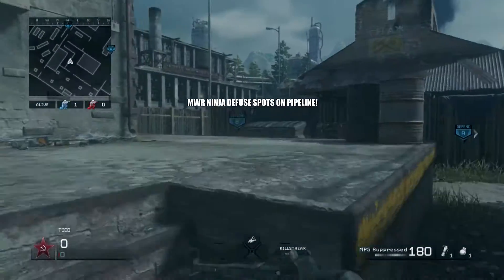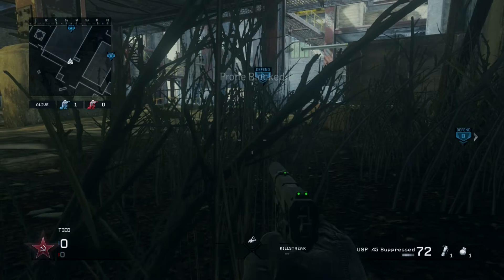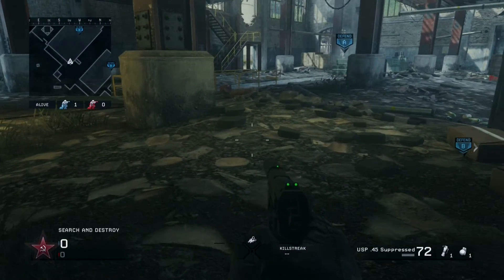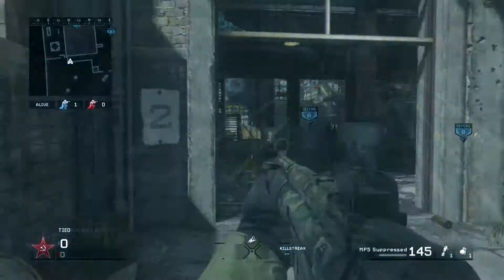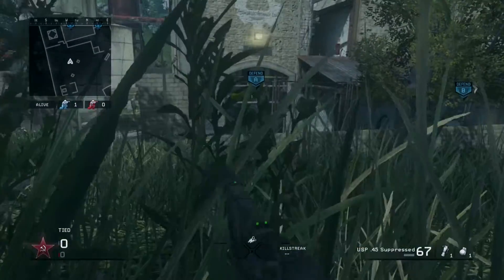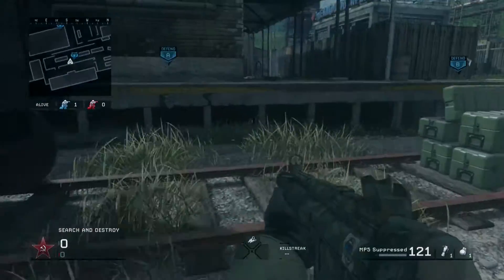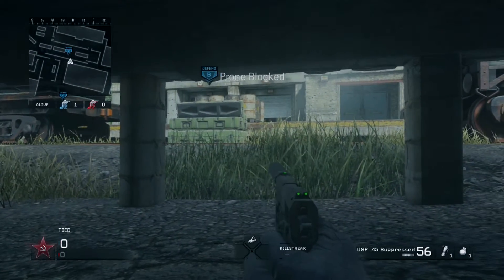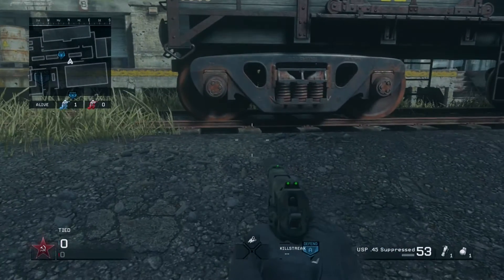★Modern Warfare Remastered: PIPELINE Ninja Defuse Spots (Call of Duty MWR Multiplayer)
102% 154K/150K
Hey guys, today I have a new Ninja Defuse Spots video for you on the map Pipeline. There are some amazing spots on this map so hopefully this video will help you out. Enjoy!

If you liked this video, I have more ninja defuse videos!

If you made it this far, thank you so much for watching the video. if you enjoyed it please give it a thumbs up and I will see all of your beautiful faces in the next video :)